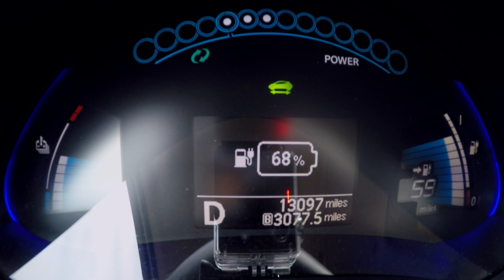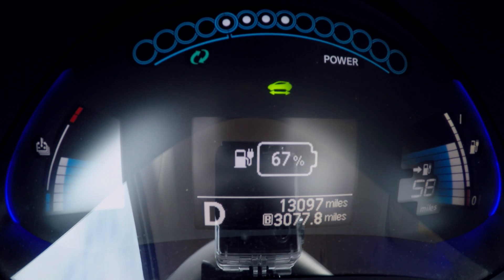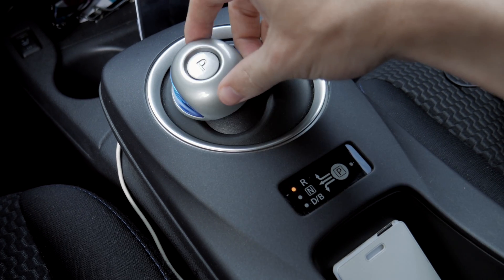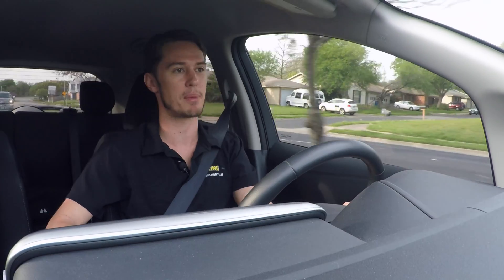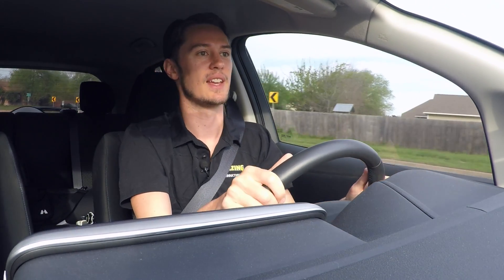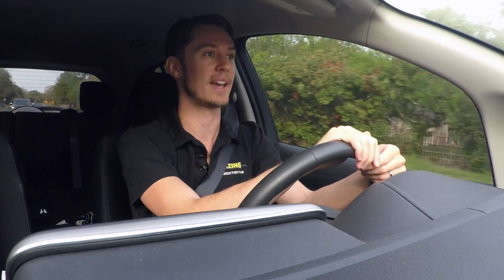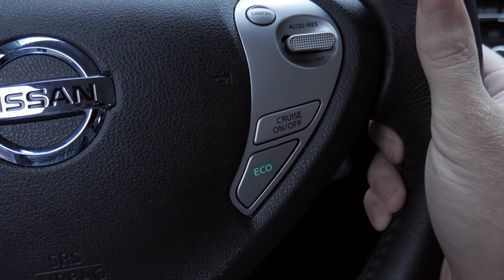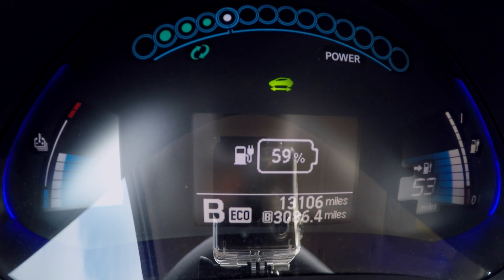Regenerative Braking on Your EV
This video is all about the wonders of regenerative braking! This is a unique feature that turns everyday braking for EV and hybrid drivers into an opportunity to regenerate their battery as they drive.